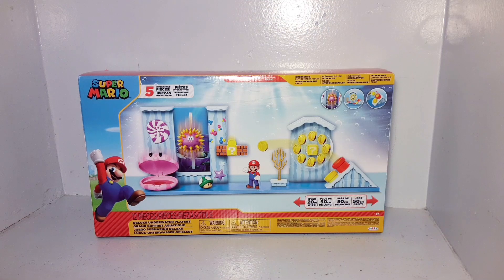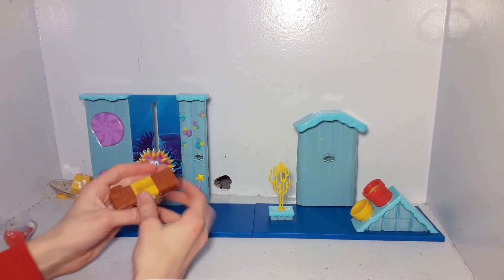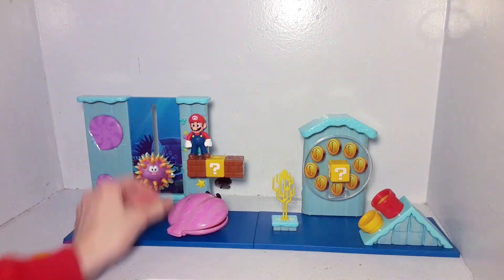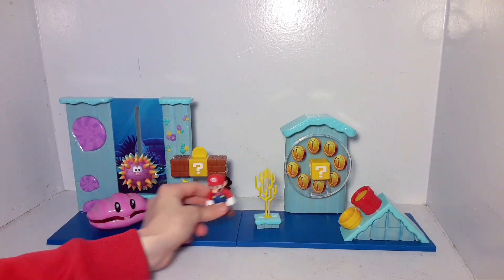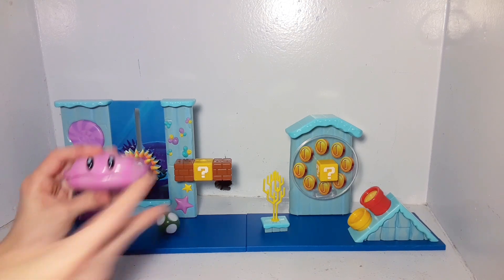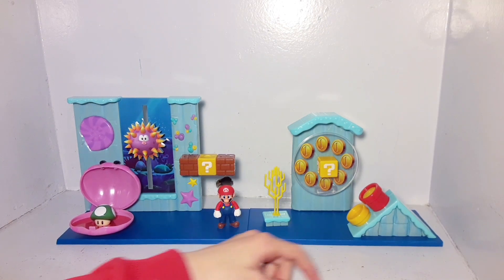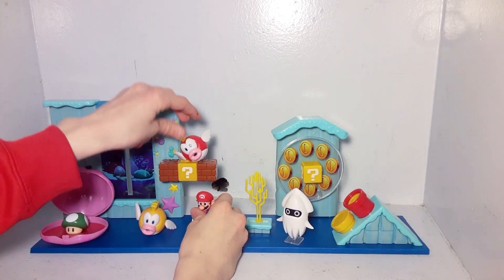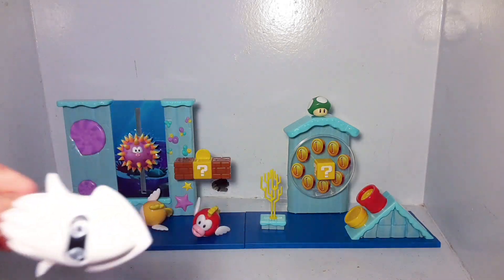Deluxe Underwater Playset Toy Review | Jakks Pacific Super Mario Toys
In this video I am opening up the Deluxe Underwater Playset made by Jakks Pacific. This is a very good playset and has a lot of amazing play features as well to it. This one is definitely one of my favorites! Watch the video to find out why and see an in depth opening of it!

Deluxe Underwater Playset on Amazon